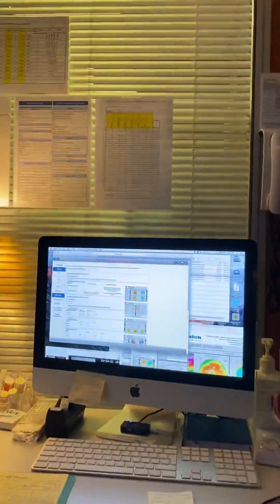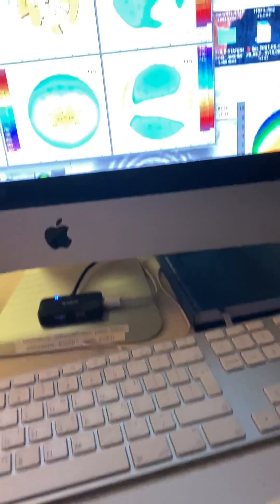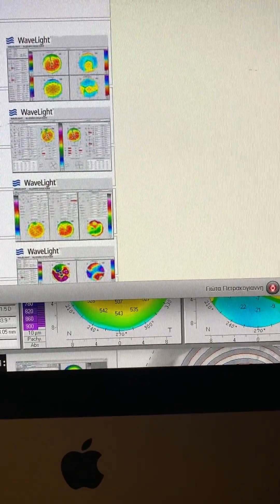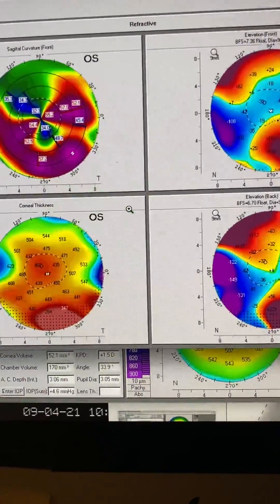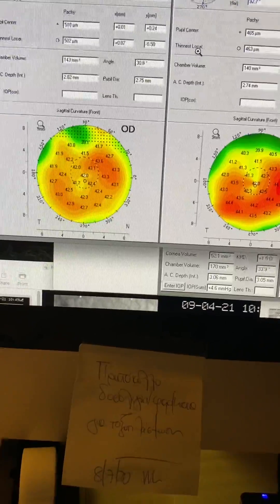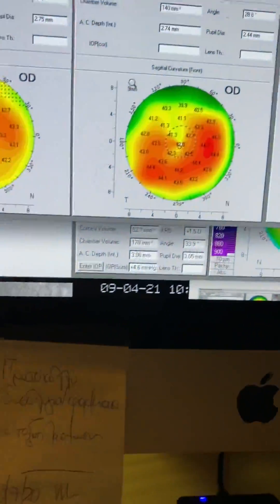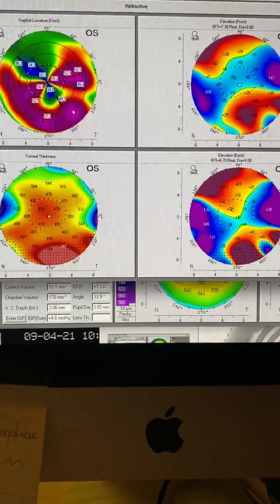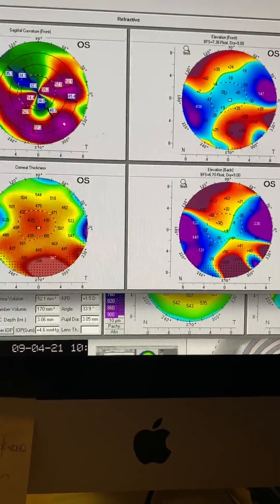Keratoconus progression even in a 80yo: mucus fishing syndrome & eye rubbing: Kanellopoulos, MD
This case illustrates the rare but very significant documentation of severe keratoconus progression in a 80-year-old lady!!! exacerbated by intense eye rubbing due to allergies and mucus fishing syndrome (MFS) “igniting” the vicious cycle of a rubbing and then stark keratoconus progression: the compelling data should serve as a ominous reminder to clinicians to never leave her guard down on how insidious this process can be at even late in life,  and how it can precipitate devastating visual deprivation!!
On another note we are obligated to consider an uneventful clear cornea cataract extraction and IOL implantation as a potential contributing factor towards the MFS and/ or eye rubbing, both pivotal to Kcn progression